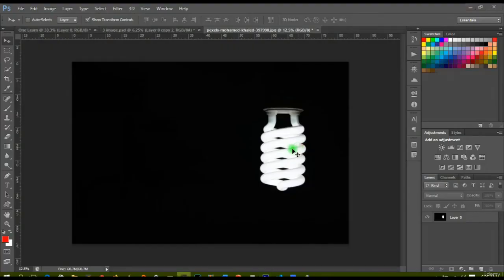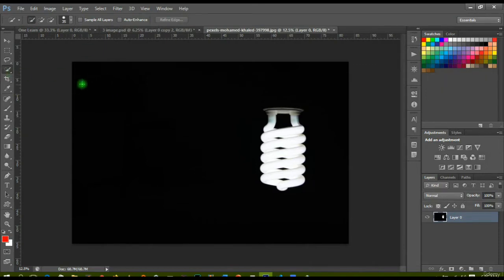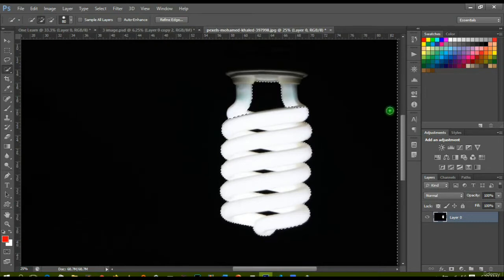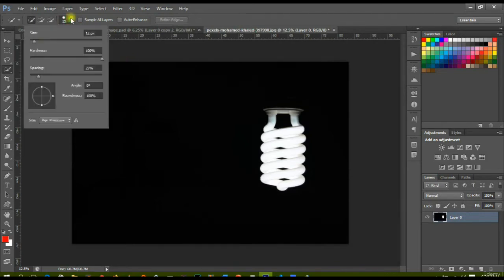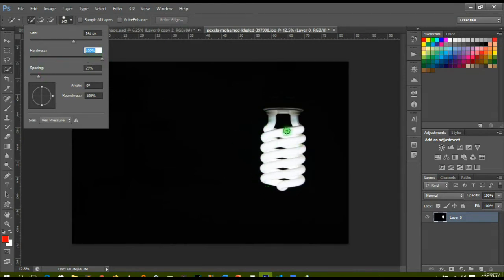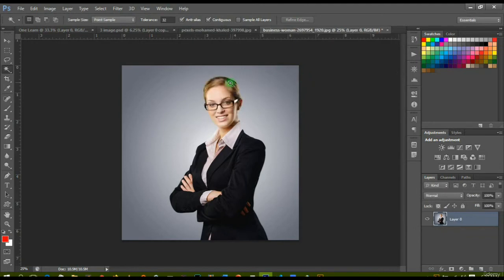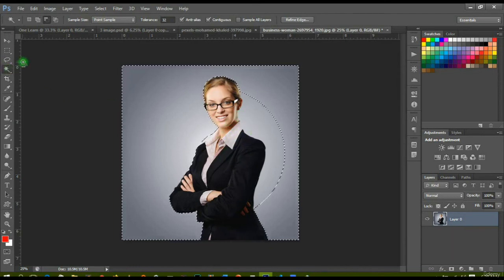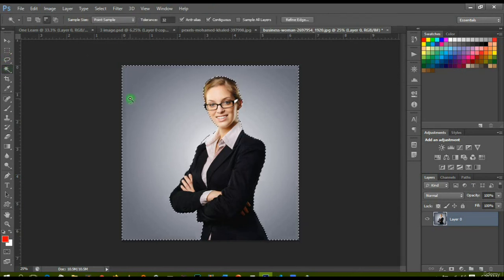9 How To Use Quick Selection and Magic Wand Tool